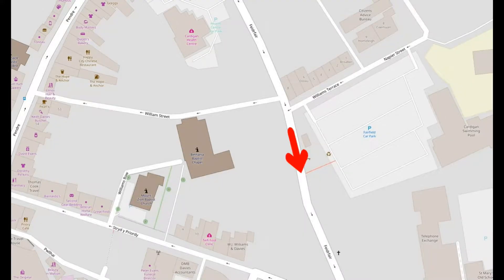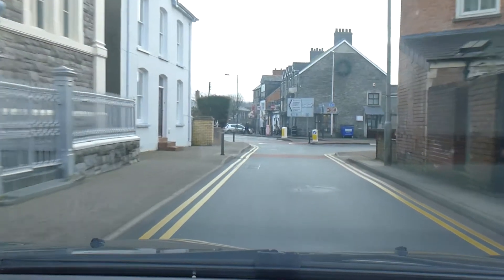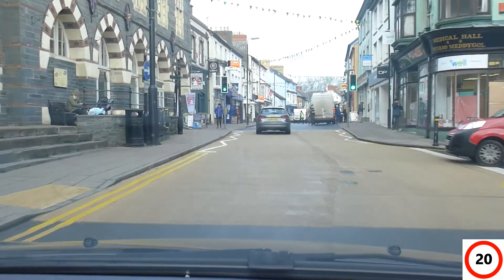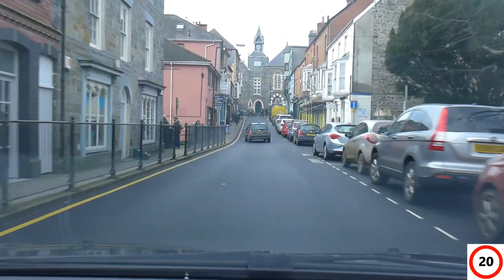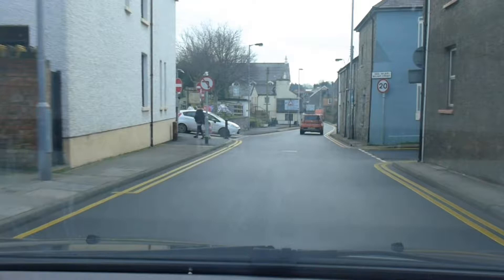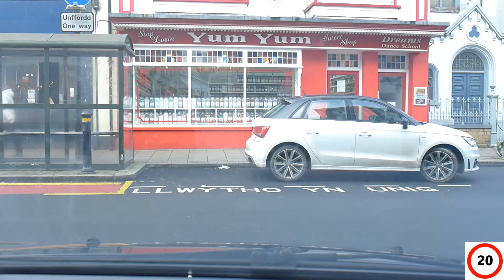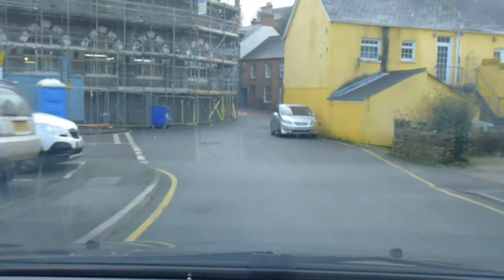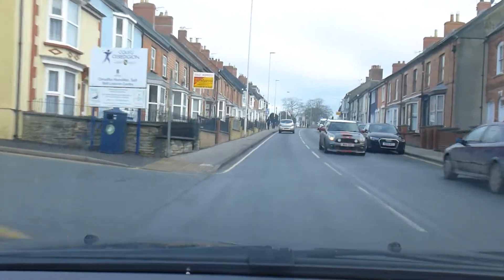Learn To Drive in Cardigan - 2. Cardigan Town Centre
Tips on taking your driving test at Cardigan Test Centre - Here we drive the roads in Cardigan town centre.